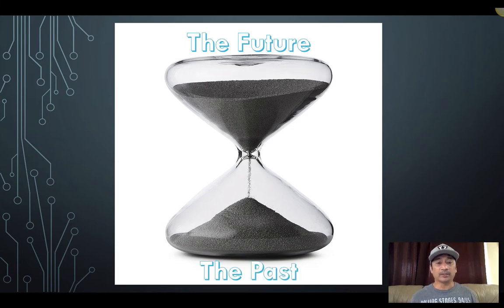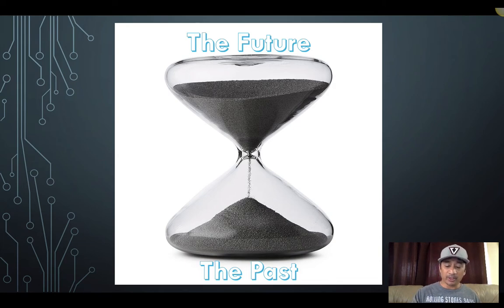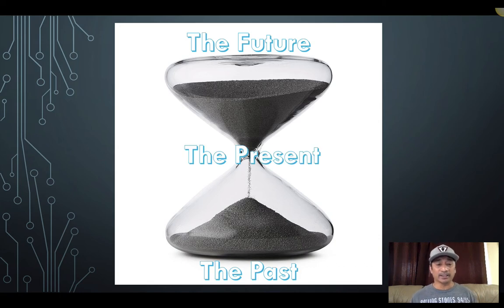The Hourglass explained